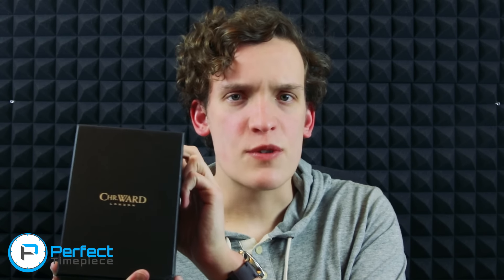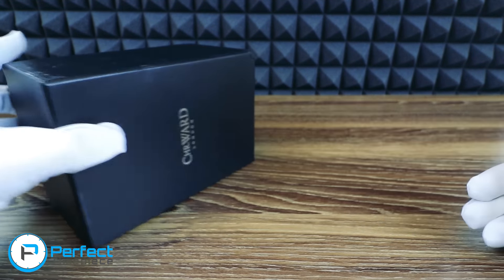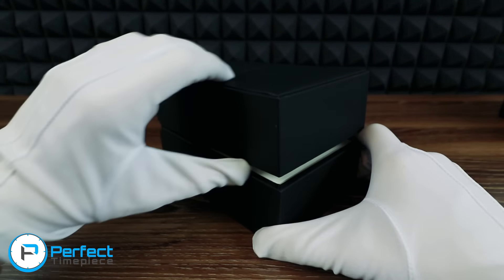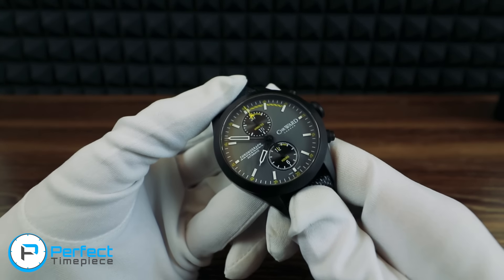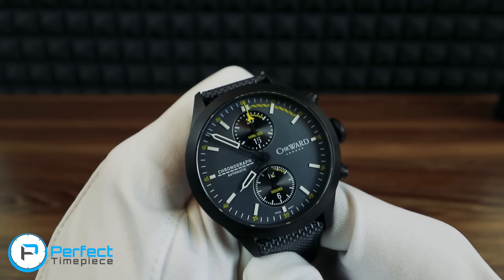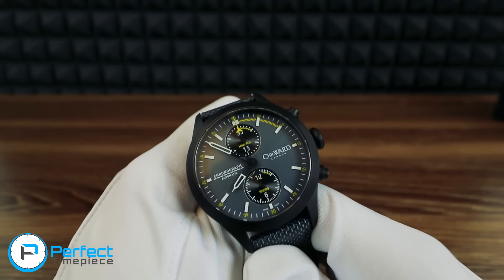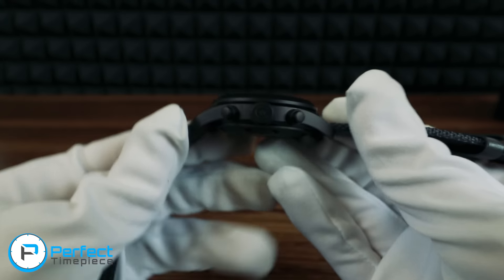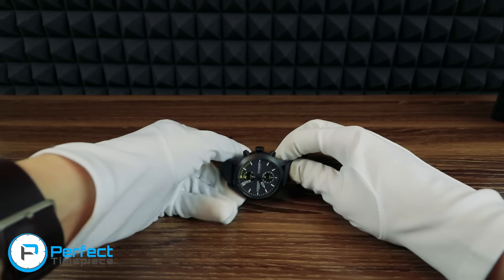Christopher Ward C1000 Typhoon Cockpit Edition Unboxing and First Look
Today we are going to be unboxing the christopher ward c1000 typhoon cockpit edition. After unboxing the c1000 typhoon, we give the watch a first look or mini review.